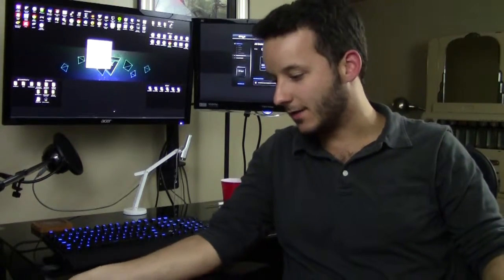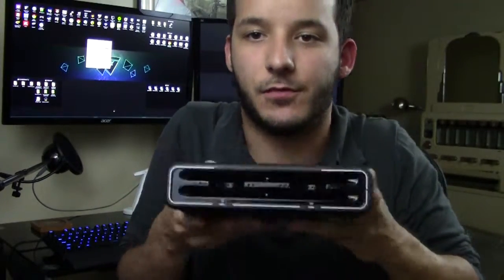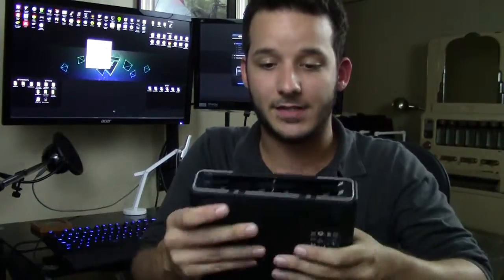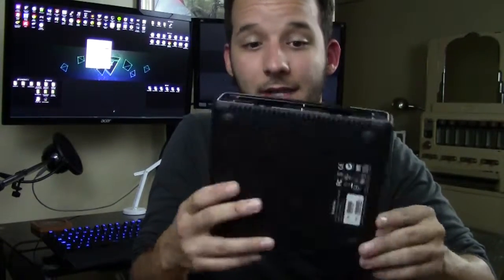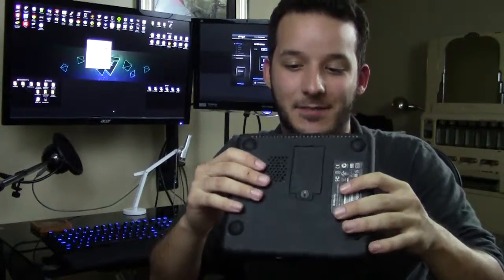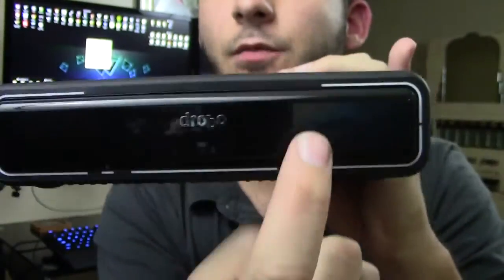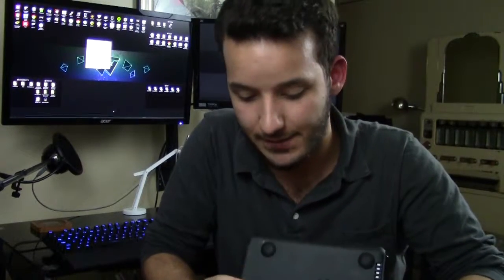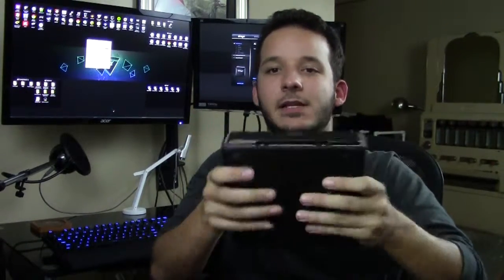Drobo Mini Review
Today I do my very first review on the Drobo Mini and why you might want one!

This video by Linus Sebastian explains Raid 5 (which the Drobo is using technically) much better than I can!